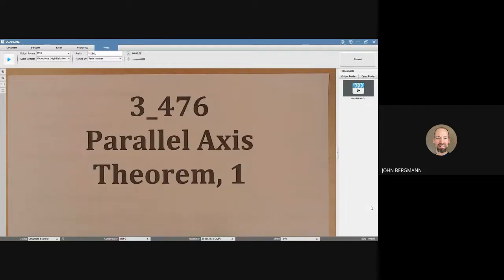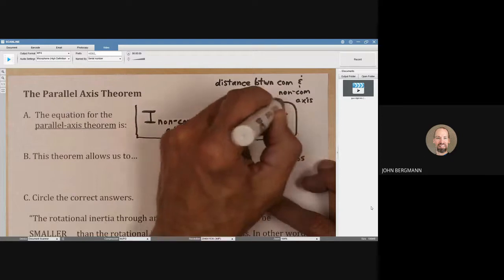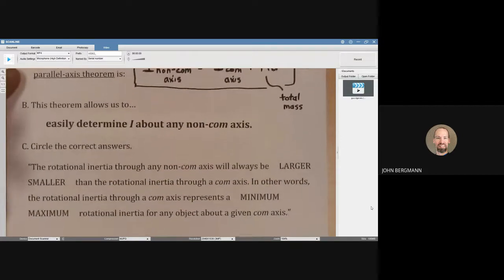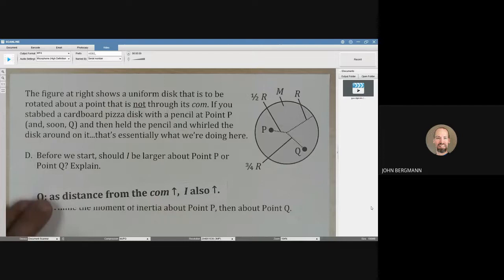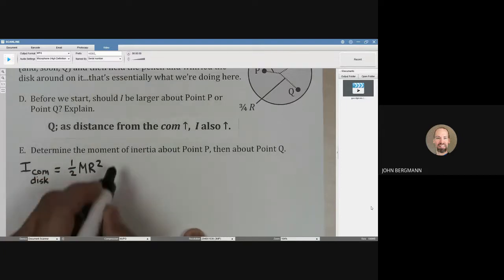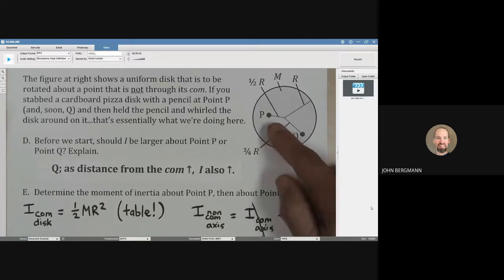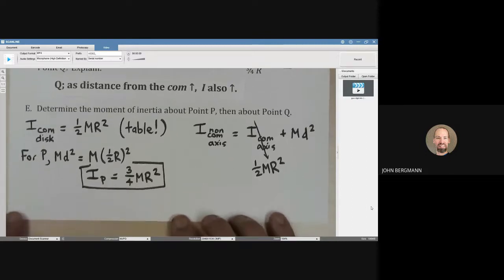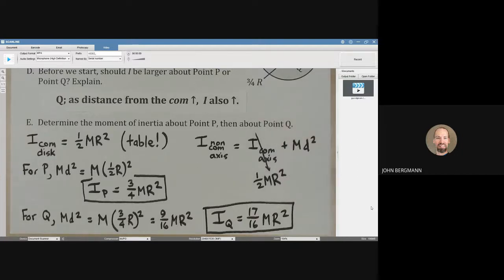3 476 parallel axis theorem 1